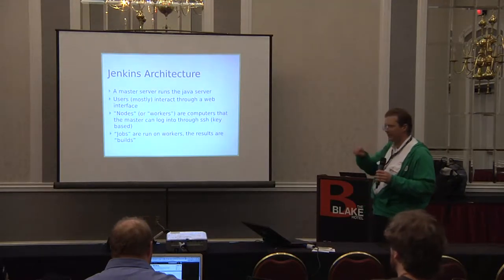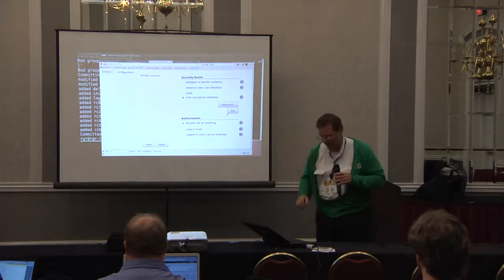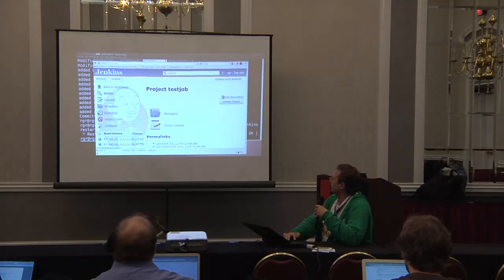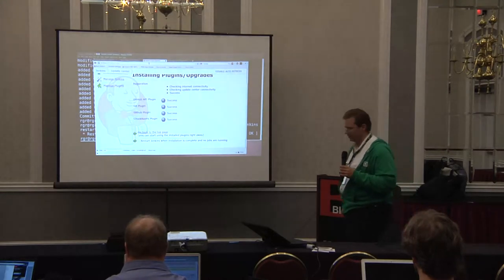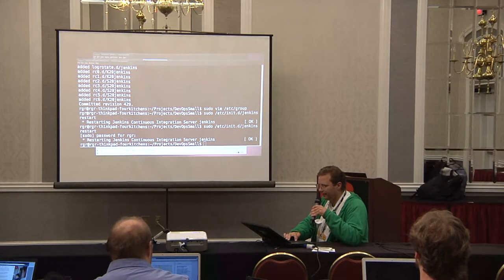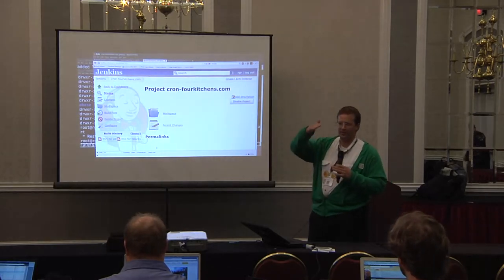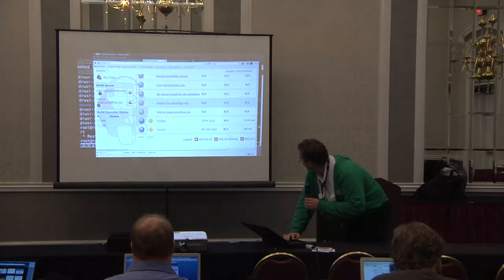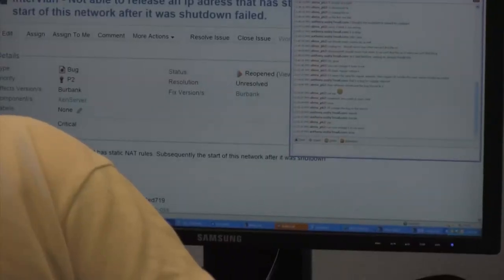2012 SouthEast LinuxFest - DrupalCamp CLT - Robert Ristroph - Simple DevOps Using Jenkins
2012 SouthEast LinuxFest
DrupalCamp Charlotte

Robert Ristroph - Simple DevOps Using Jenkins